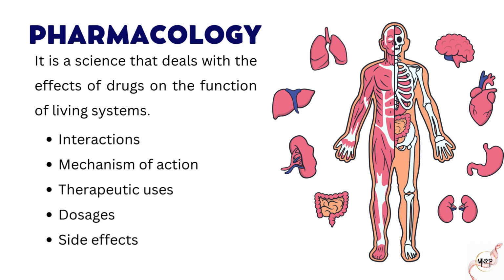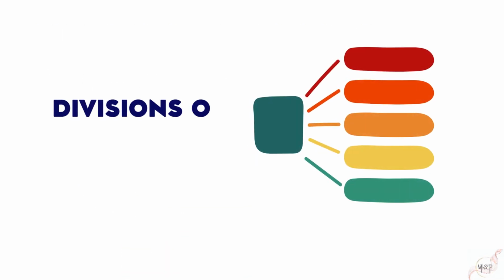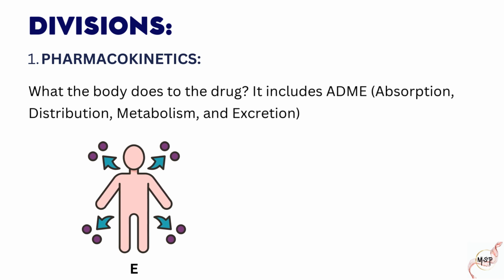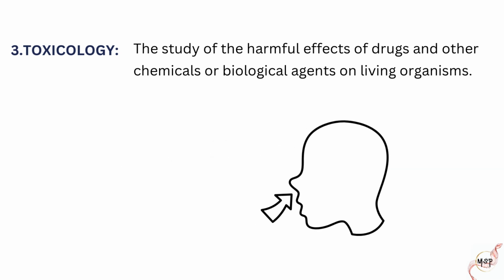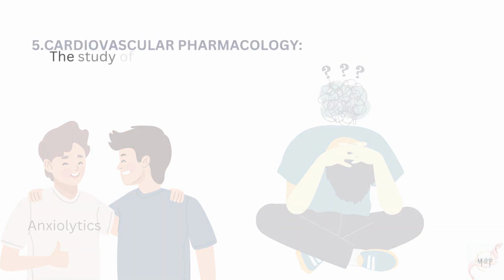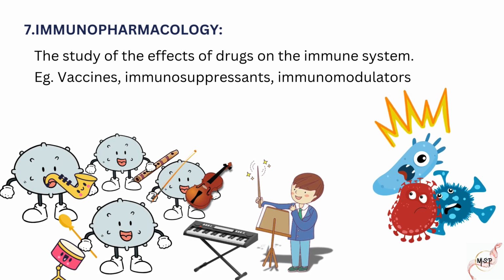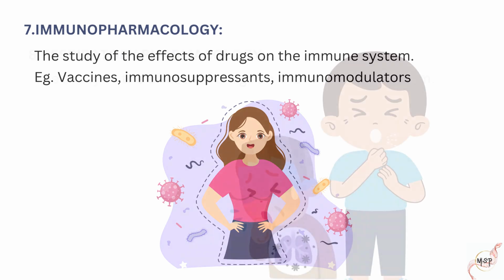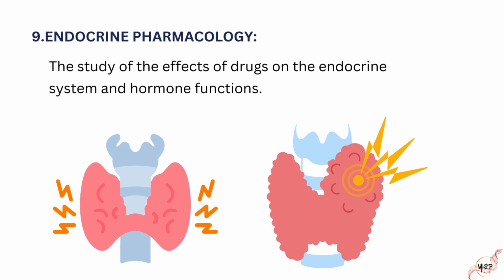#3 Pharmacology Divisions Part I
Divisions of Pharmacology Part I
# Pharmacology # Definition # Divisions # B Pharm M Pharm # Pharmacy